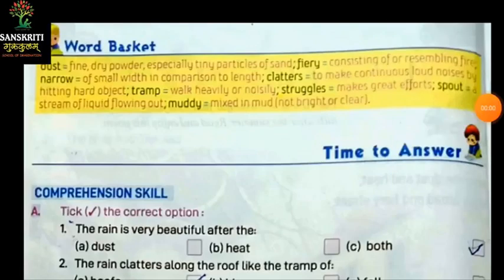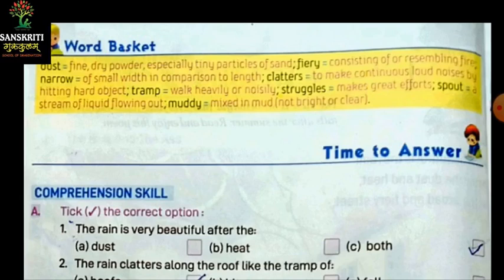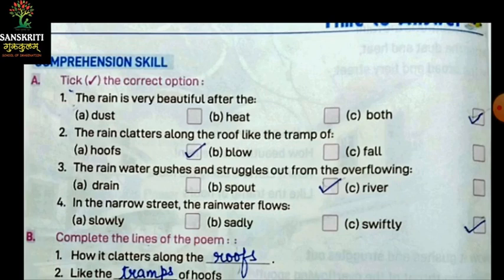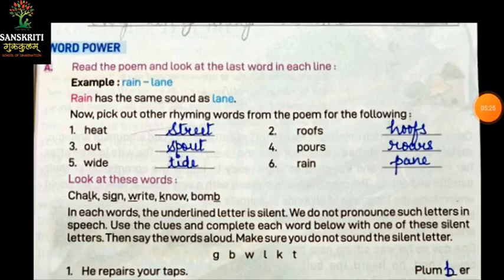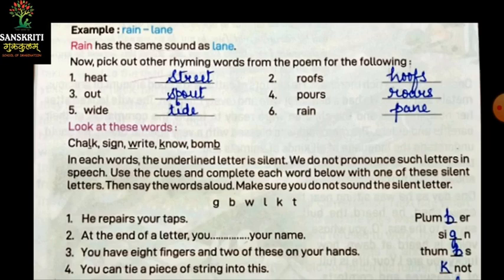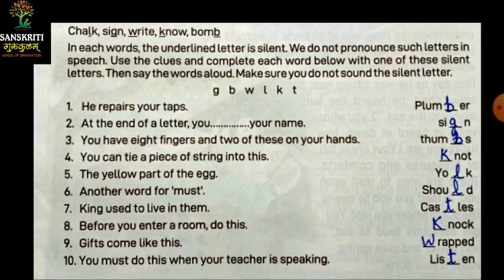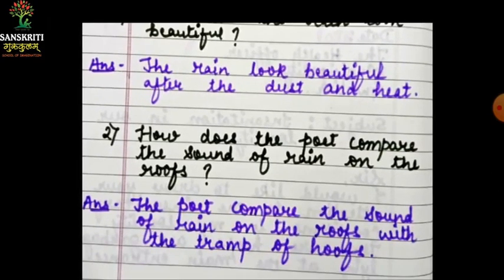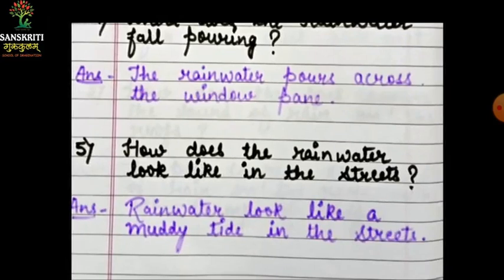Rain In Summer | English Poem for Kids | Que /Ans, Exercise, word meaning | 5 | 19820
Youtube.com/c/Sanskritigurukulam
Note : If you have any type of doubt regarding this topic plz comment on it.

Previous Links:-
अ से अनार | A se Anar AA se Aam Hindi | स्वर और व्यंजन | swar and vyanjan | PRe Kg | 18820
Hindi matra Learning with Example | हिंदी मात्रा ज्ञान |'आ'की मात्रा के शब्द | हिंदी सीखे | KG | 19820